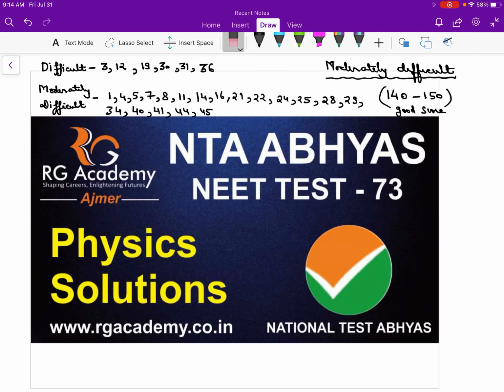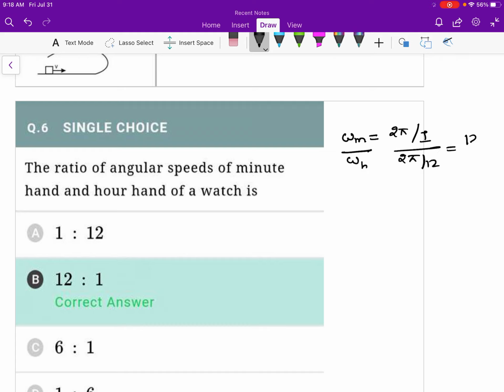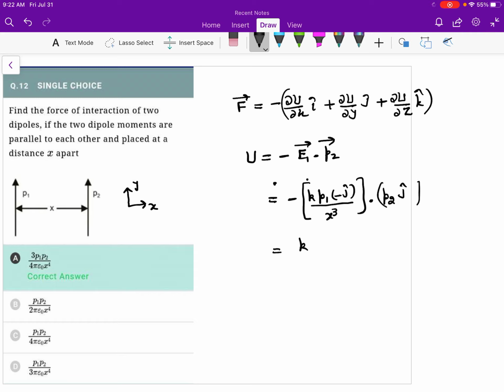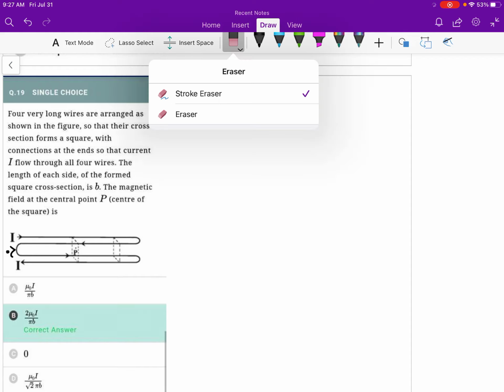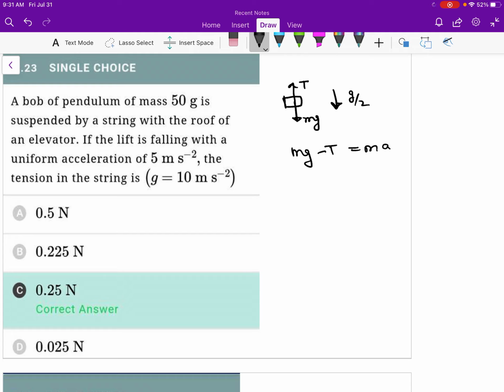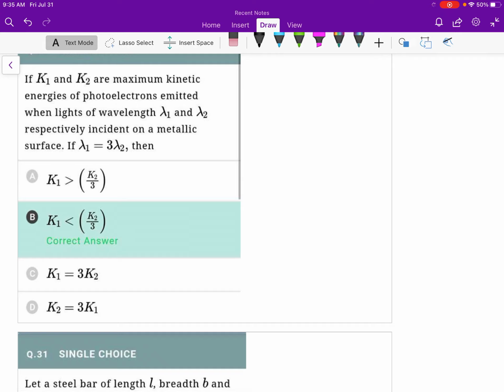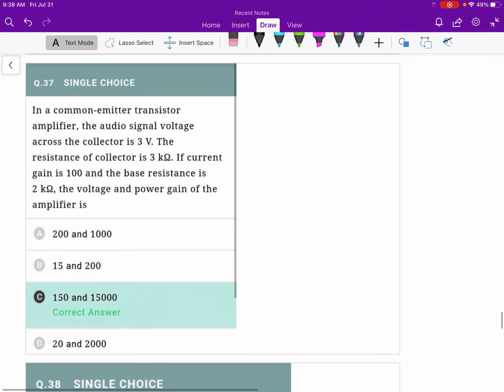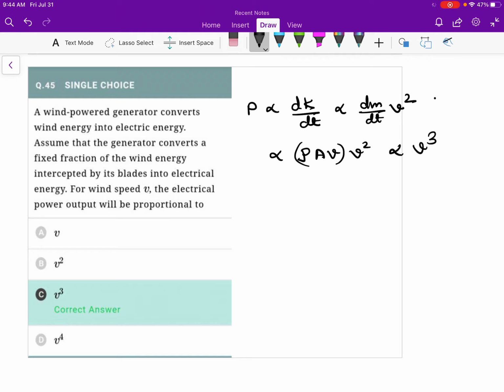NTA Abhyas | NEET Test 73| Physics Solutions by Girish Jain Sir.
NTA Abhyas NEET Test 73 Physics Solution Video @RG ACADEMY
In this video we will discuss Physics Part of the NEET Test 73 uploaded on Abhyas App on 31st July.